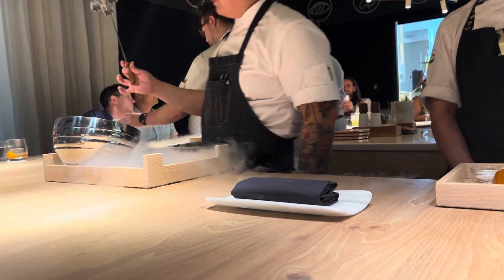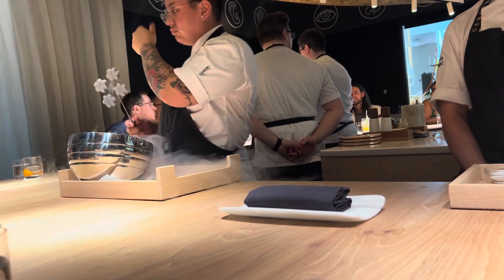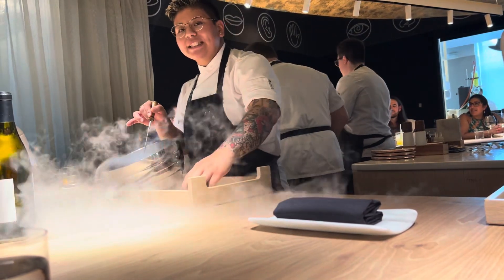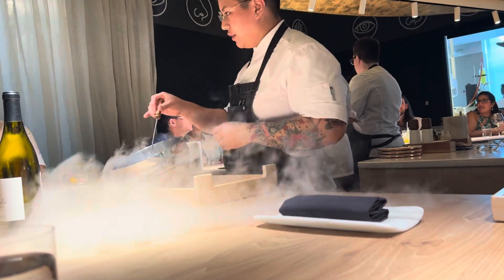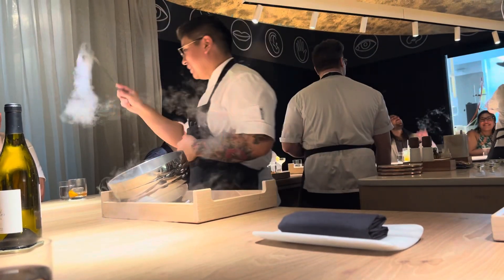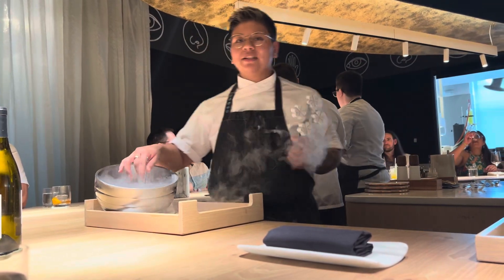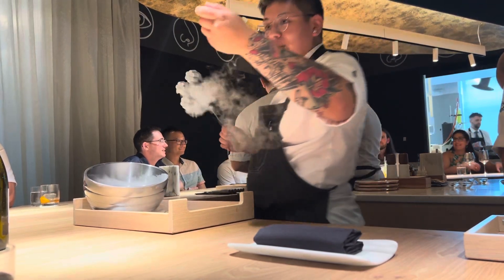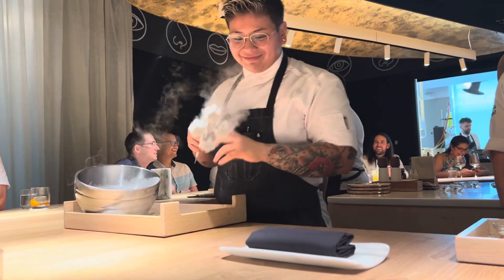July 6, 2024